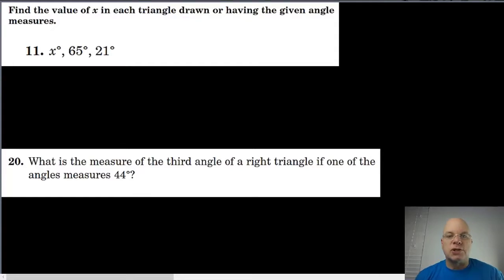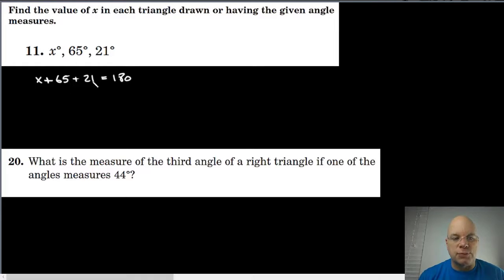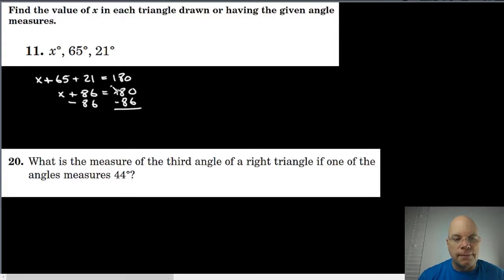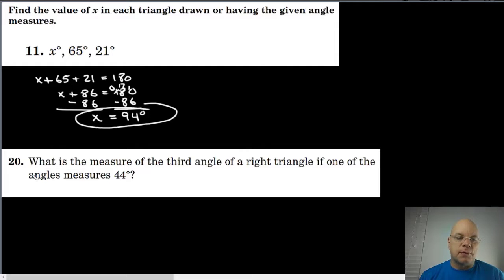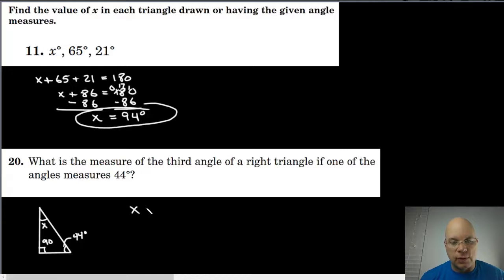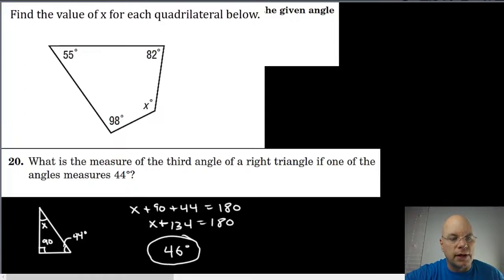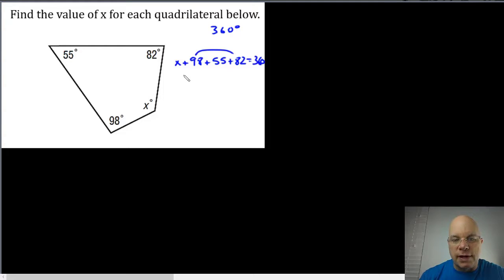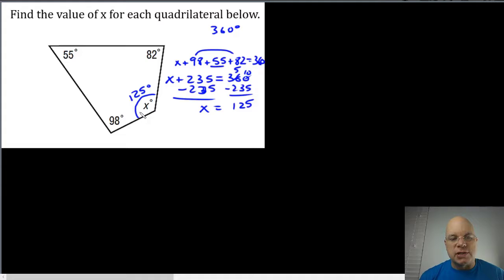Triangles and Quadrilaterals